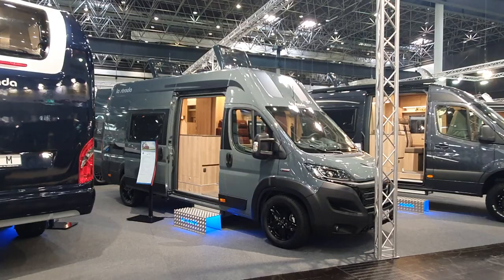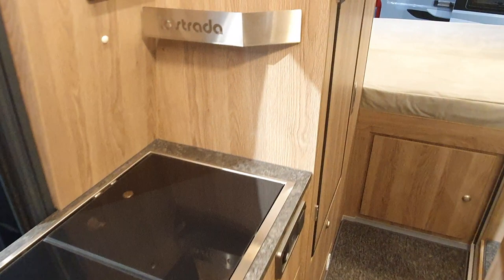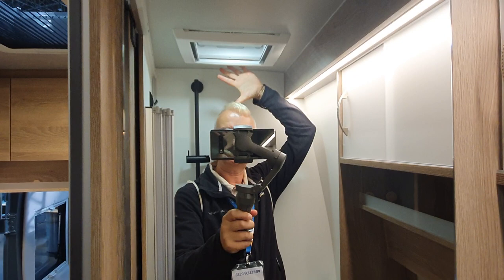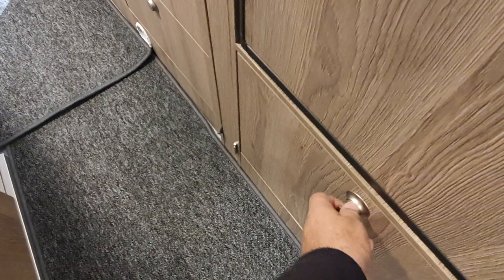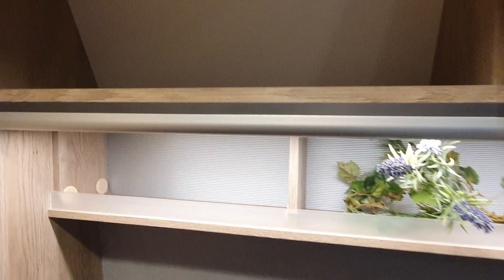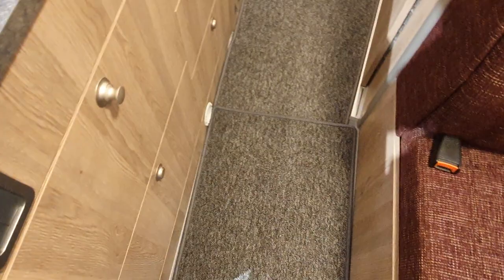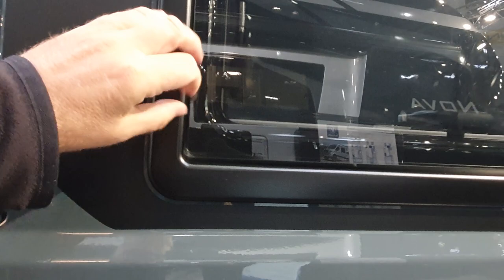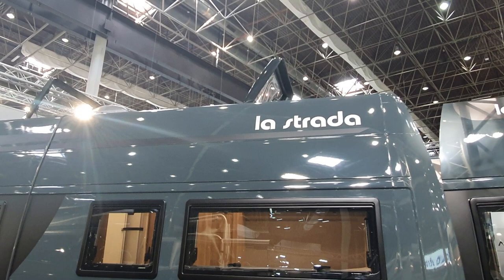Well designed, modern campervan with a lot of storage! La Strada Avanti C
The La Strada Avanti C stands out by its rather large garage and almost separate shower and toilet area - all in a 636cm van. The La Strada Avanti C is now fitted as standard with a new washing-cooking combination in the kitchen block. Simpler operation and higher utility value were the focus of the revision. The new cast iron pan support over the two flames with piezo ignition also enables the safe use of larger pots. These then also fit into the new larger and deeper stainless steel sink.

The new lighting system above the seating group, the kitchen, the wash basin in the bathroom and the rear beds is also standard in all la strada motorhomes. The LED light strip flush-fitting into the underside of the wall units can be switched on and off by touch and dimmed continuously. In this way it provides the right light intensity for the situation. Two separate light strips with the same operating principle were used above the beds. Each sleeping berth has its own reading light.

As an option, an electric waste water drain valve is now available for all la strada motorhomes. A camera, the image of which is displayed on a monitor in the rear-view mirror, enables the drain nozzle to be precisely manoeuvred over the opening of the disposal station.

Further fabrics and partial leather complement the already large selection of covers in all la strada series. The ARIA fabric is available as standard. The upholstery, which is subject to a surcharge, will be enhanced by LAGUNA partial leather and UNICO special fabric in 13 colour shades.

In the optional equipment packages of the Avanti series, la strada will also be offering numerous innovations in model year 2020. In future, for example, technology package 1 will include a 90-litre fuel tank instead of the standard 75-litre tank. This means 20 percent more range on holiday or more fuel for the diesel heater with one tank full. Part of technology package 2 is now also an emergency brake assistant. A feature that nobody likes to try out, but whose intervention can save lives in an emergency.